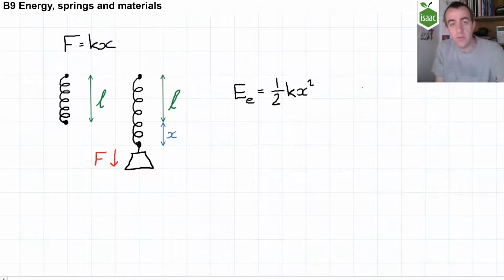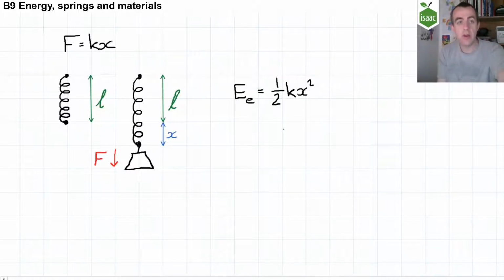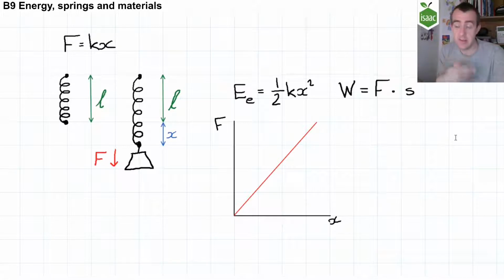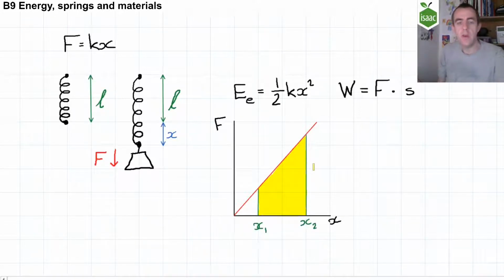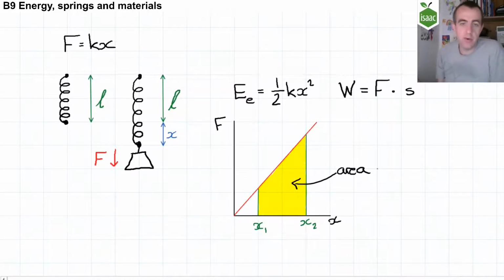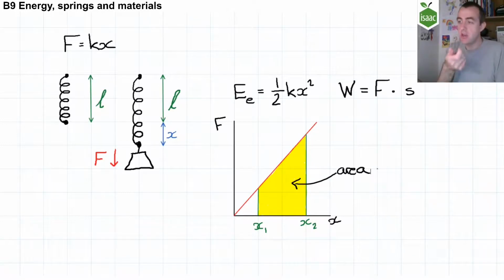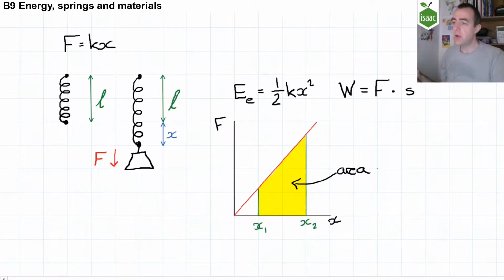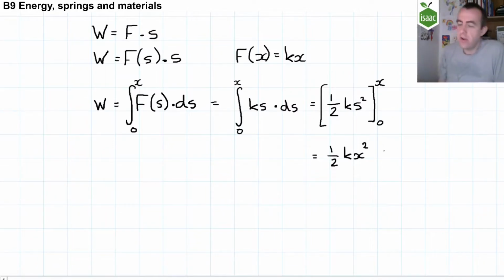B9 Energy, springs and materials | Recorded for Isaac Physics Covid-19 tutorials